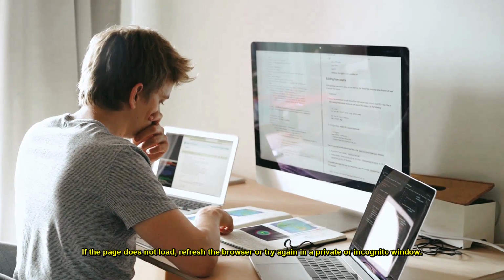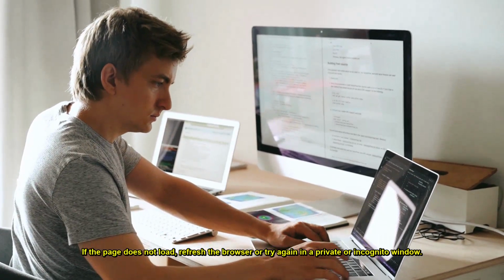How to budget with Castle Rock Bank - Step By Step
In this informative video, we guide you through a step-by-step process on how to effectively budget using Castle Rock Bank's tools and resources. Whether you're new to budgeting or looking to refine your financial planning skills, our expert tips will help you manage your finances with confidence. Learn how to set financial goals, track expenses, and make the most of your budget with Castle Rock Bank.